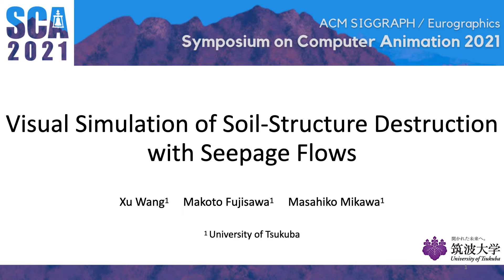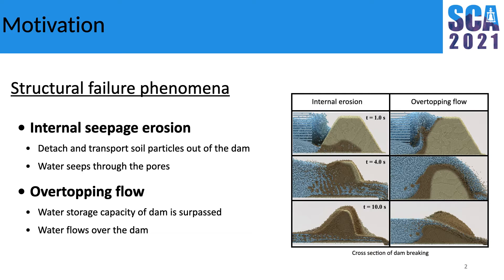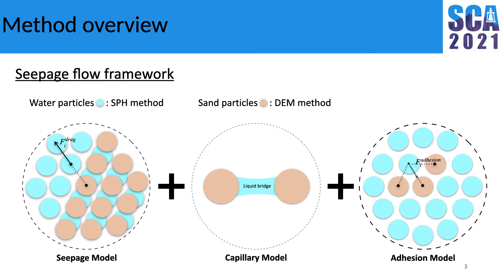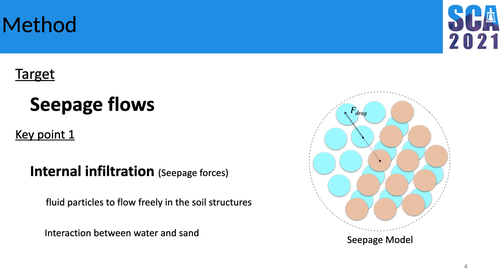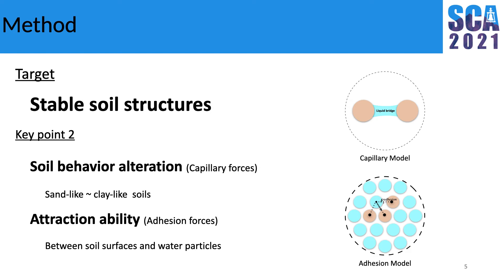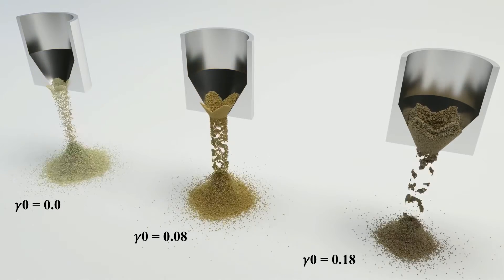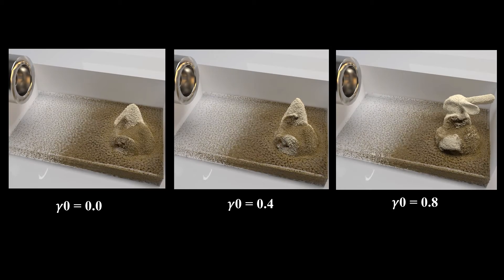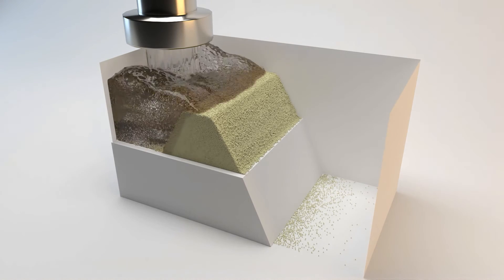SCA2021 video abstract: Visual Simulation of Soil-Structure Destruction with Seepage Flows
Visual Simulation of Soil-Structure Destruction with Seepage Flows
Xu Wang¹,  Makoto Fujisawa¹, Masahiko Mikawa¹
¹ University of Tsukuba

SCA2021 video abstract